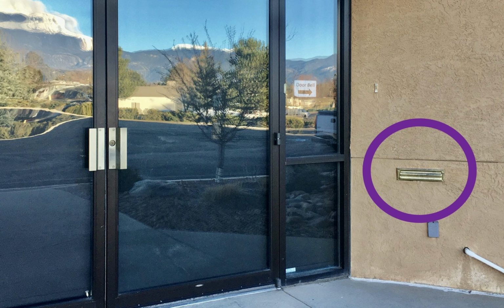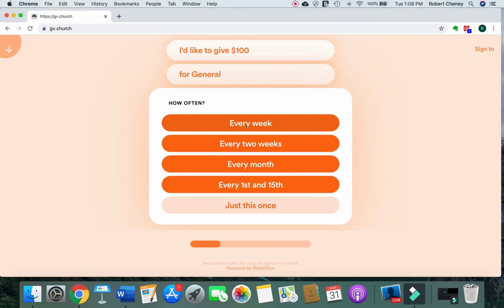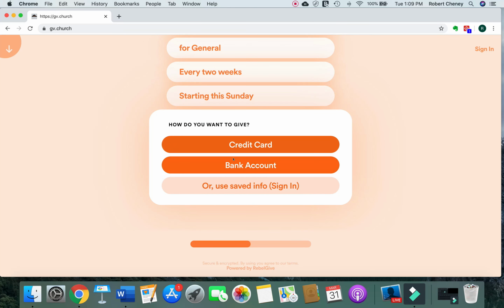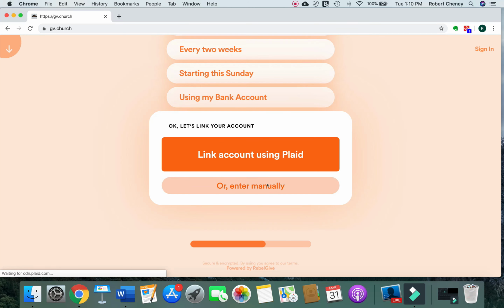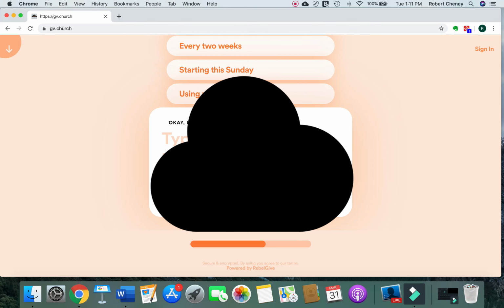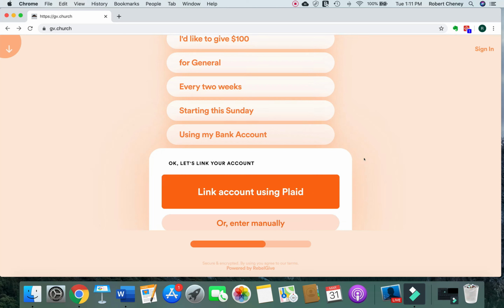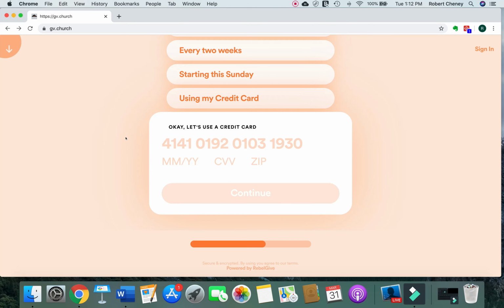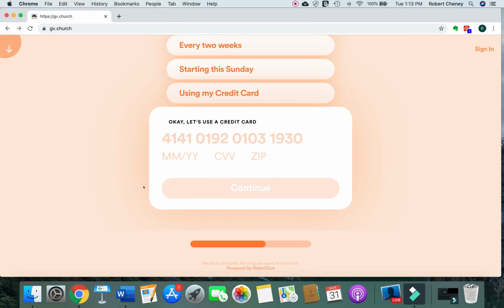GrandView Online Giving Tutorial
GrandView has a new way to give online! The best part? NO ACH FEES!! Check it out @